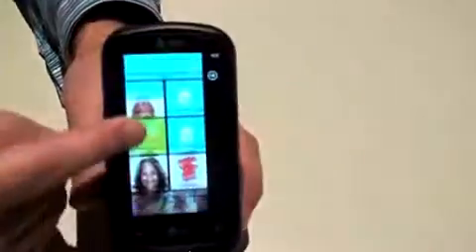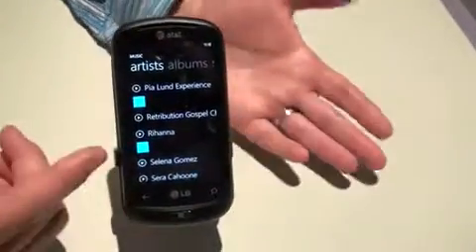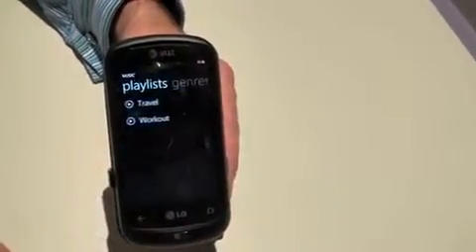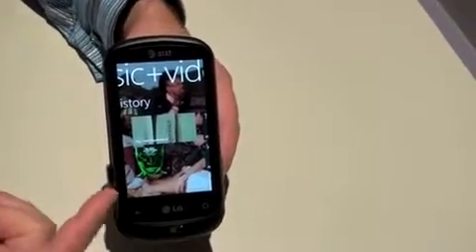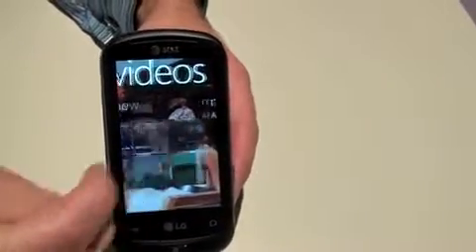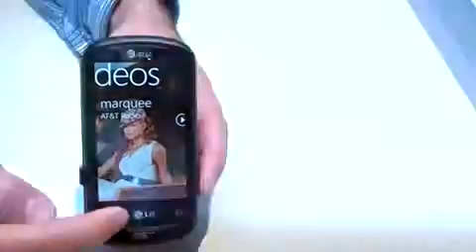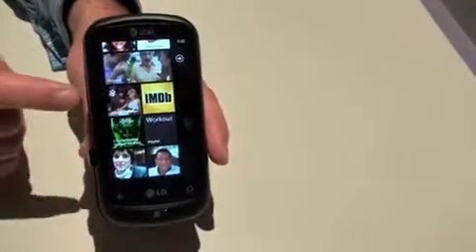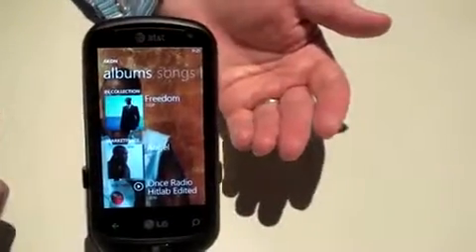Zune Integration on Windows Phone 7